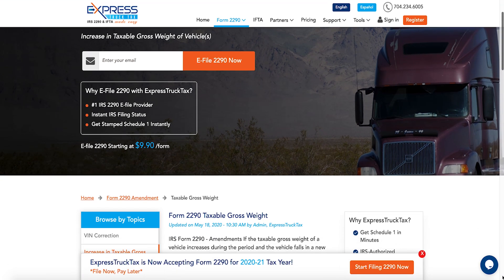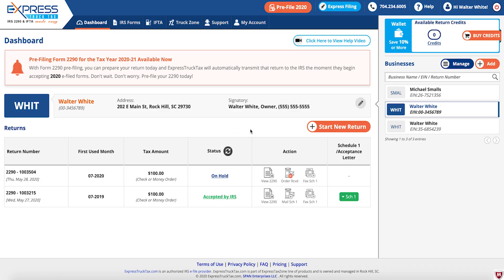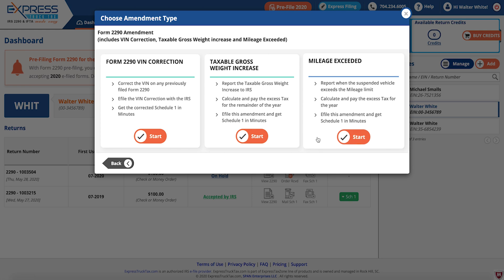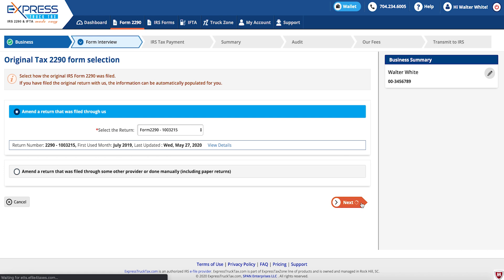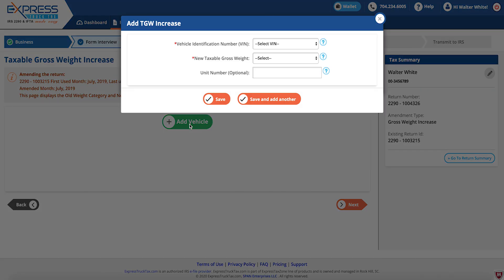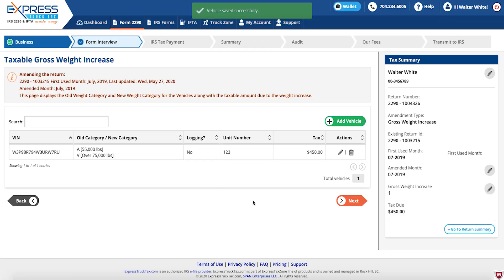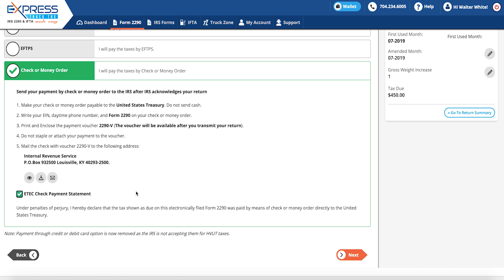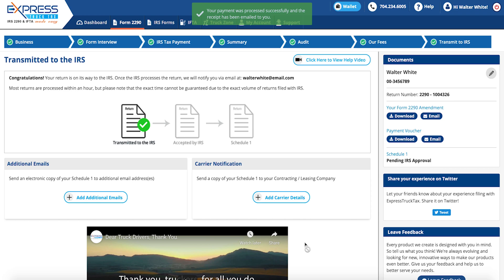How to File Form 2290 Weight Increase Amendment?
If you need to make a Form 2290 correction, you have several options available to you, depending on what you need to change. If you need to report a higher weight amount, you can file a 2290 Amendment.

Form 2290 Amendments are free when you file with ExpressTruckTax!
Follow these simple steps to make changes to your Form 2290 with ExpressTruckTax.